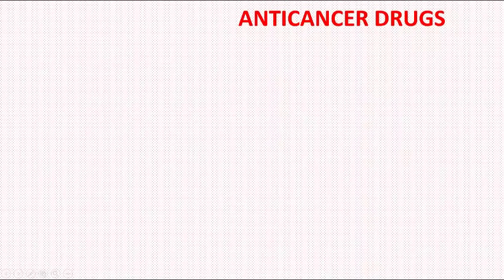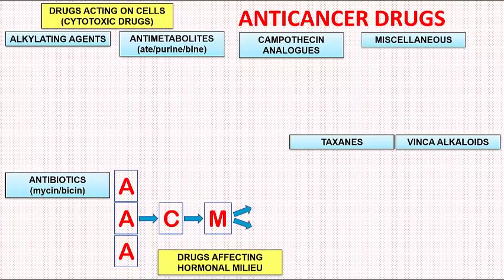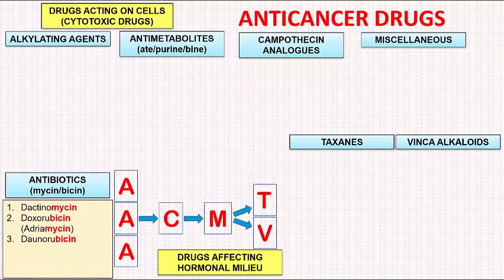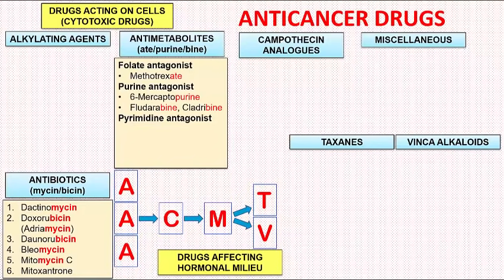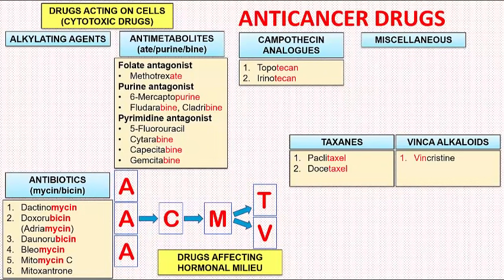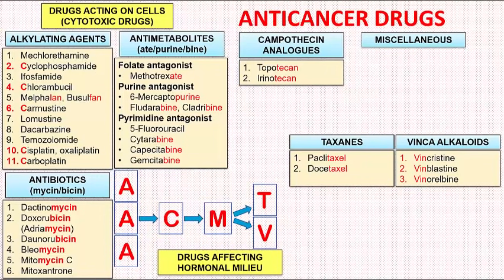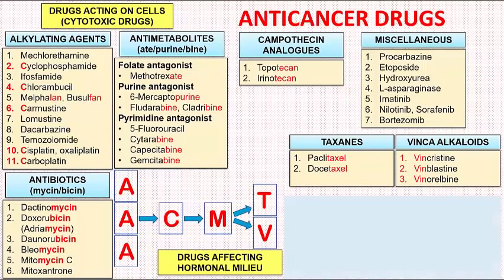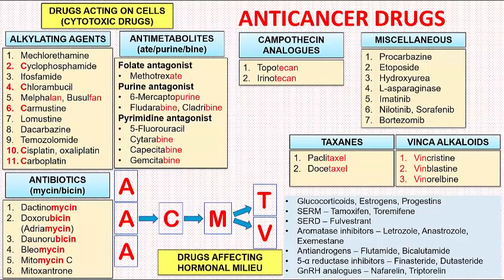How to Remember Classification of Anticancer Drugs??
Simple and short presentation for classification of anticancer drugs. Easy to memorize and distinguish the various anticancer drugs into different classes.